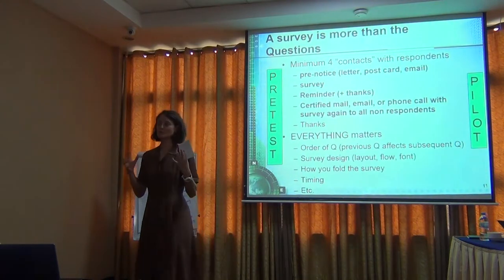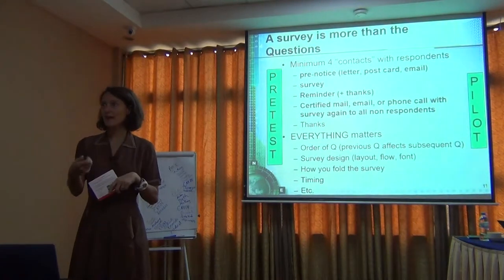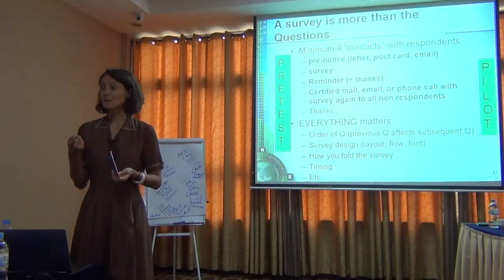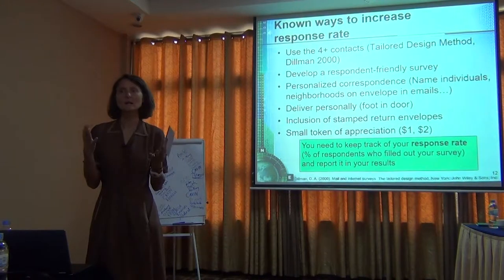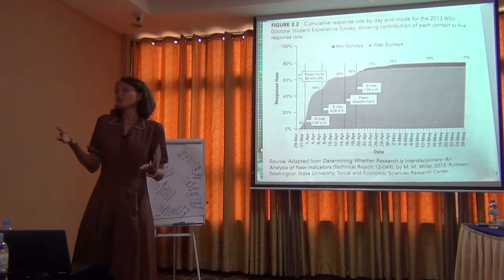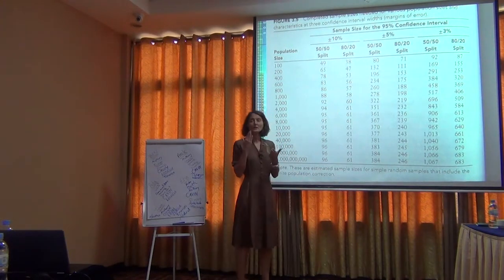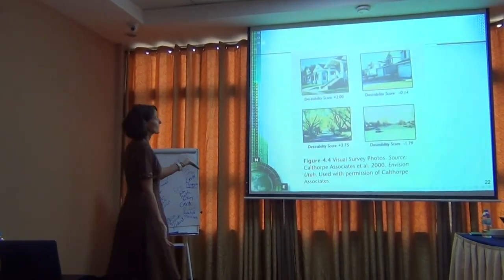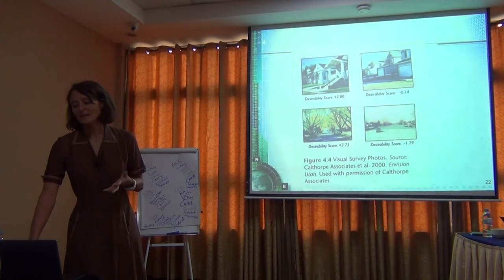BITC2 - ESS/EBV Course - Surveys - 2